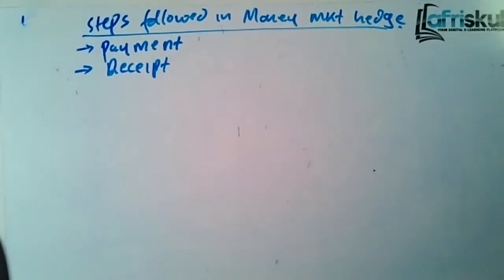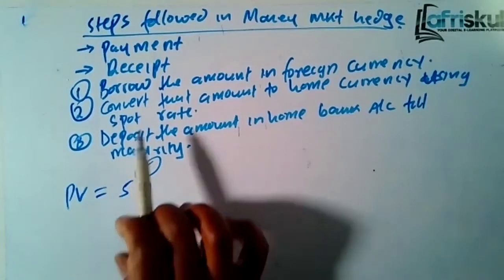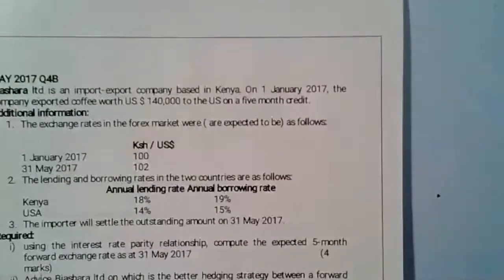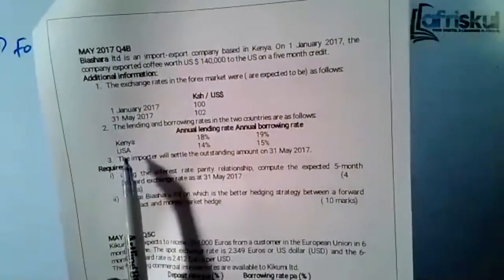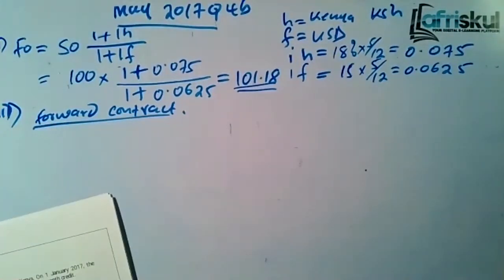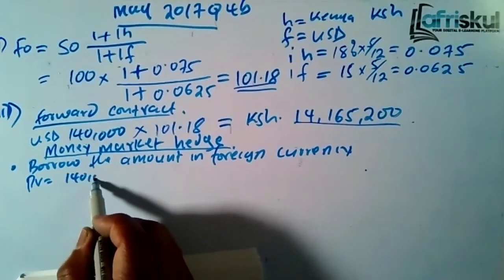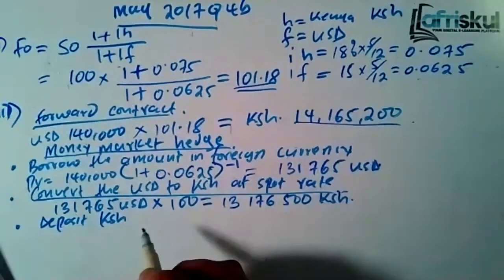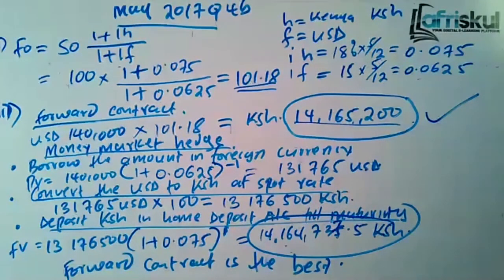AFM JM Topic 7 Lesson 4 Money Markets